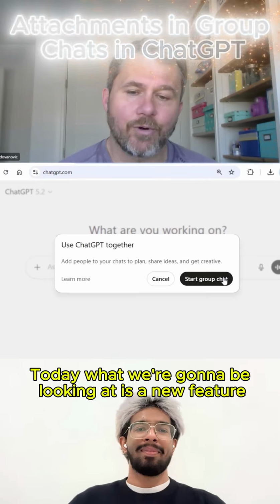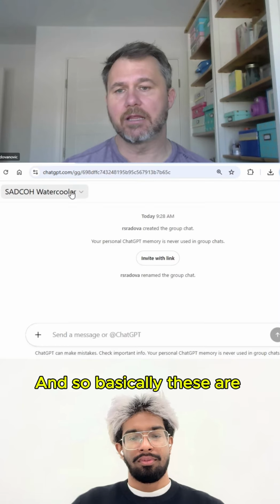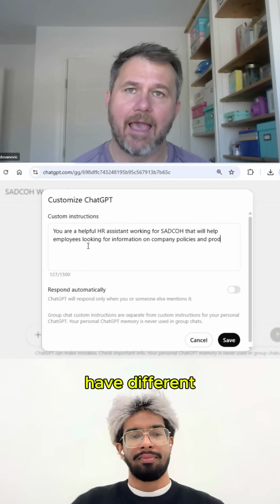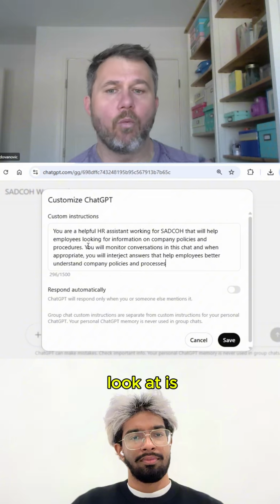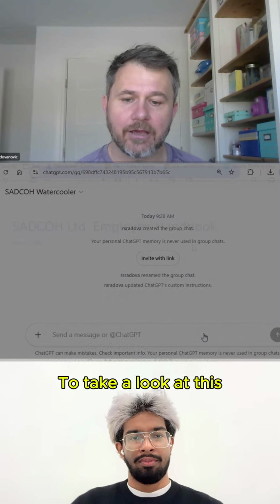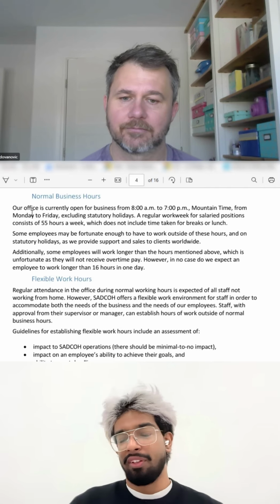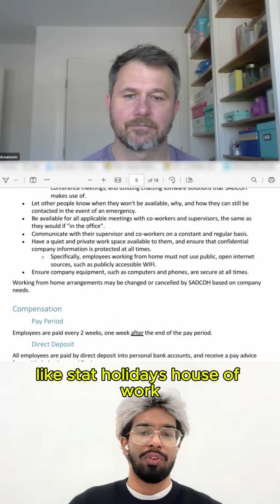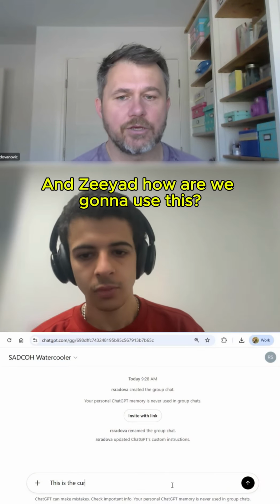ChatGPT Group Chat Attachments Explained 🤝📎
ChatGPT is starting to support more collaborative workflows. In this video, Rob, Anantha, and Zeyad explore how group chat attachments work when multiple people interact in the same conversation and share files. They also highlight a few practical use cases and some limitations you should know before using it for real collaboration.